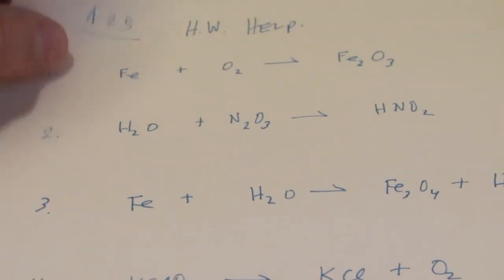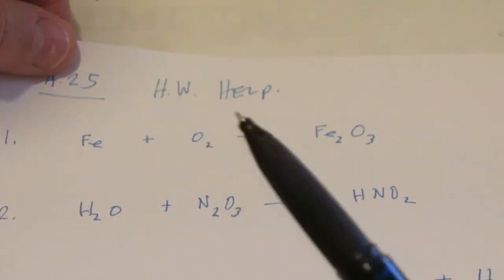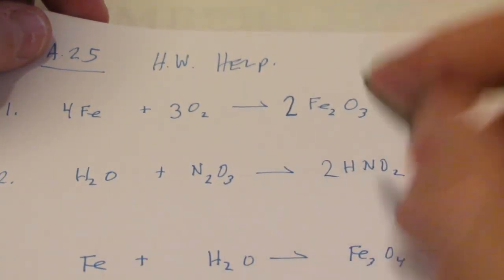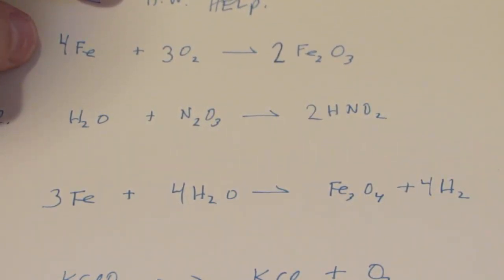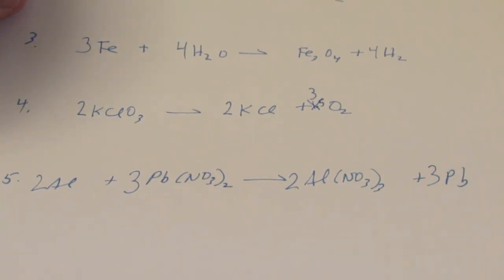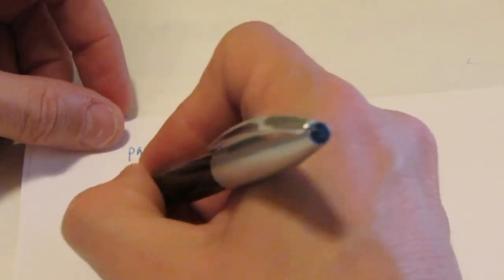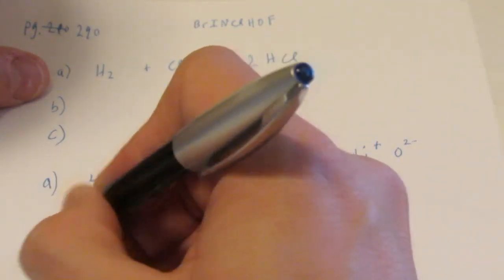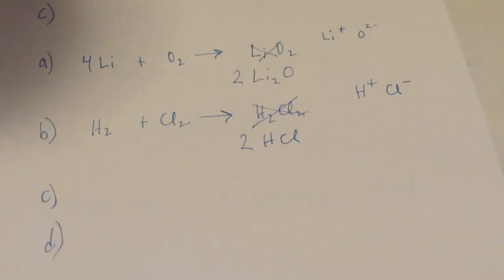Chemical Reactions: Part 2, Homework Help (Balancing Equations)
Here I help with assignment 25.  We write and balance several equations.